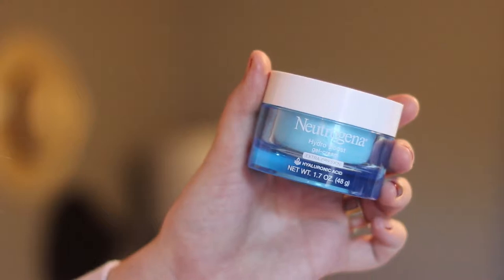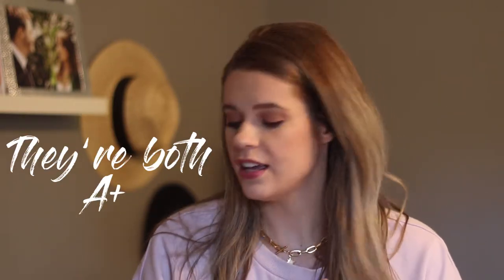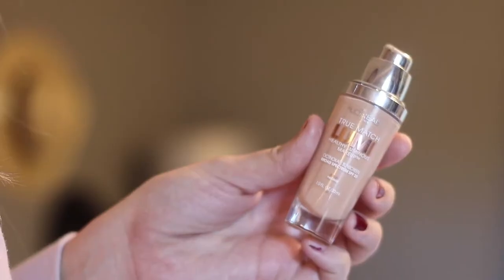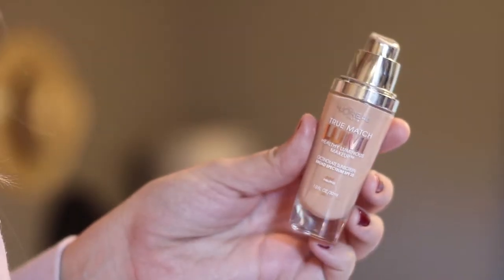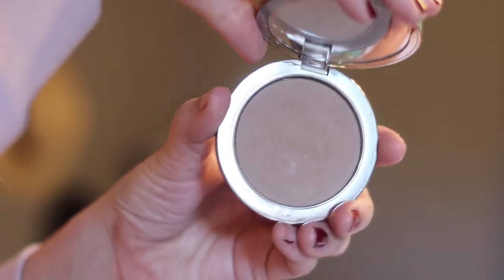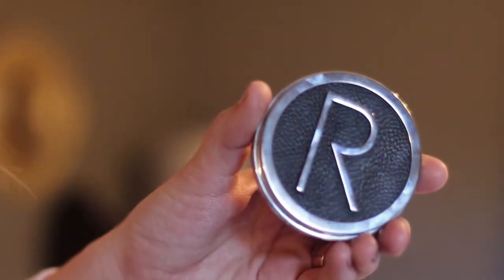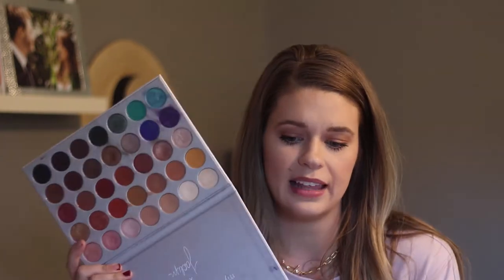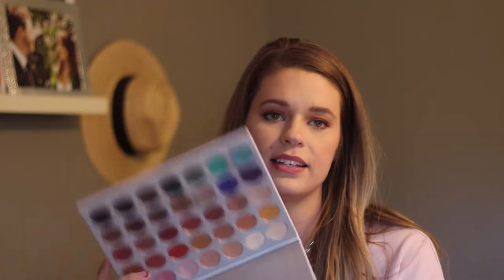My Top Makeup From 2017 The Best Of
Hey There!

What were your favorite products from 2017?

AND

Snapchat Brittcandy

XOXO
Britt